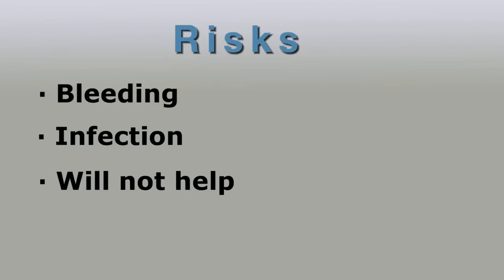Hip injection - Dr. Sara Baird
Dr. Sara Baird with the Steadman Hawkins Clinic of the Carolinas discusses the hip joint Injection, the risks and what to expect.